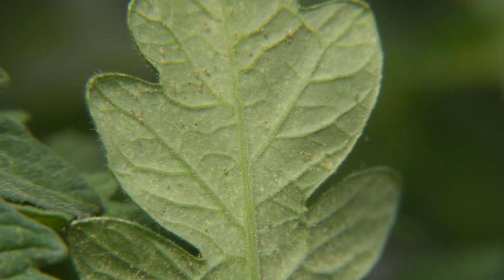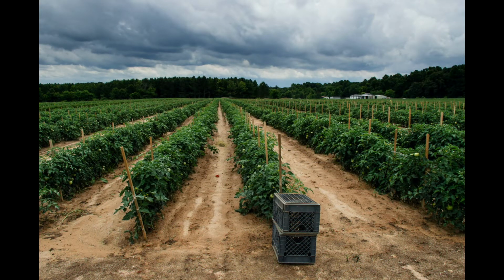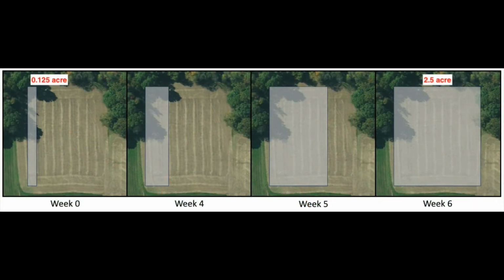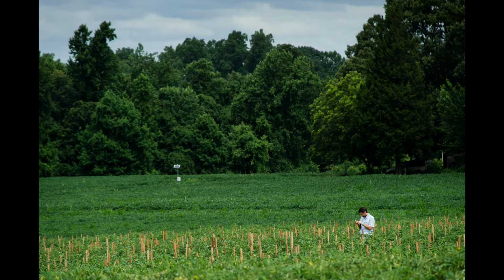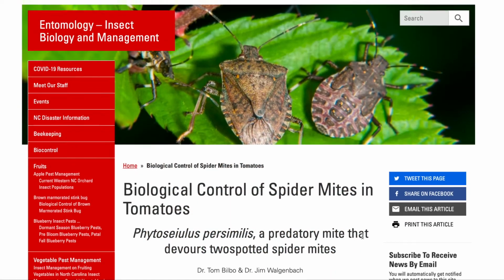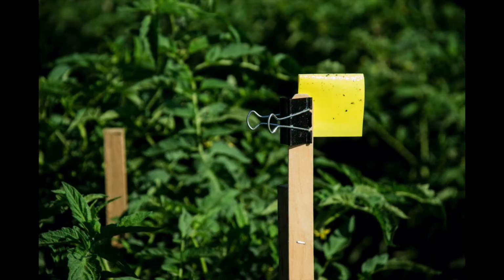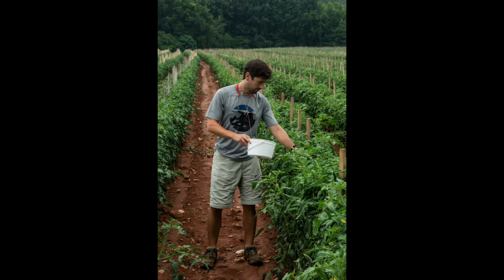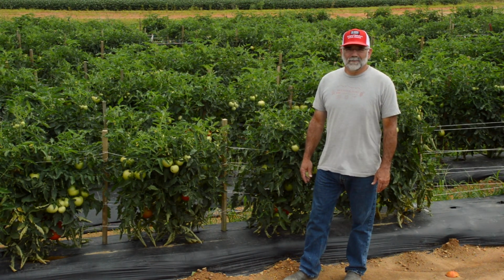Insect Pest Management in Tomatoes - NC State Tomato Field Day 2020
The Walgenbach lab at NC State's Mountain Horticultural Research Station in Mills River, NC discusses some of their ongoing research improving the management of insect pests in tomatoes, such as biological control of the twospotted spider mite and the western flower thrips.